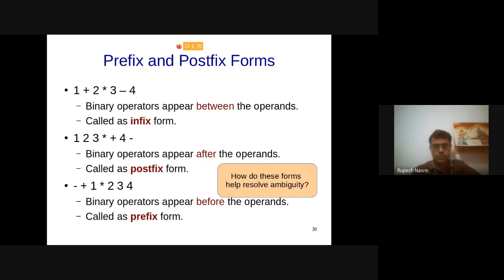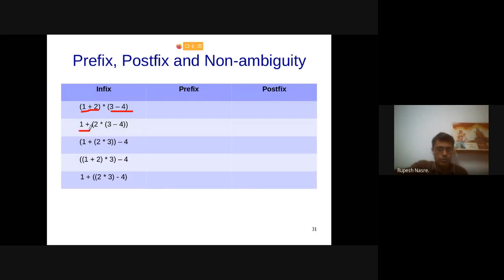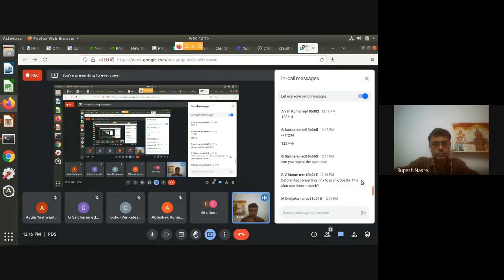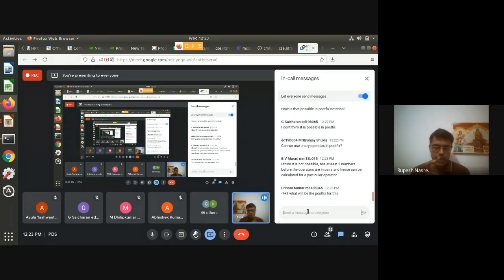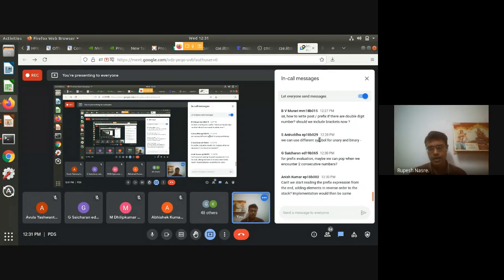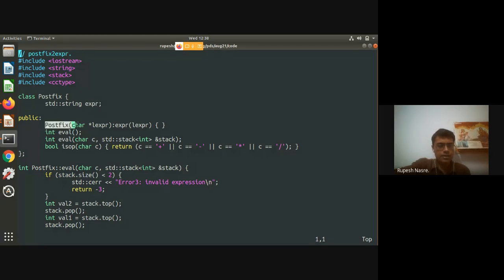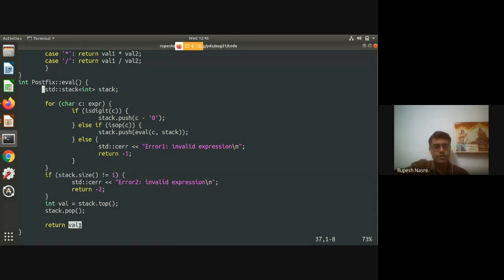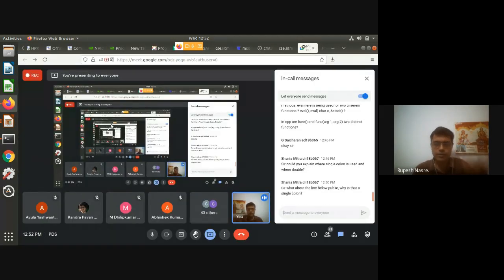PDS L18: Postfix Evaluation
Mrityunjay Shukla: *+12-34
SALMAN MUHAMMED ASLAM : *+12-34
G Saicharan : *+12-34
Kandra Pavan : *+12-34
Rishabh Tushar Shah : *+12-34
Shania Mitra : 12+34-*
S Aniruddha : 12+34-*
G Saicharan : 12+34-*
Kandra Pavan : 12+34-*
Nikhil Anand be20b022: 12+34-*
B V Murari : 12+34+*
Rishabh Tushar Shah : 12+43-*
Andrea Elizabeth Biju ae19b027: 12+34-
Anish Kumar : +1*2-34
G Saicharan : +1*2-34
Vishwa be20b039: +1*2-34
SALMAN MUHAMMED ASLAM : +1*2-34
Nikhil Anand be20b022: +1*2-34
Andrea Elizabeth Biju ae19b027: +1*2-34
Rishabh Tushar Shah : +1*2-34
Basavalinganagowda Sreya ae19b002: + 1 * 2 – 3 4
Kandra Pavan : +1*2-34
S Aniruddha : +1*2-34
B V Murari : +1*2-34
Shania Mitra : +1*2-34
Bandaru Mani Chandana : +12*-34
Bandaru Mani Chandana : +1*2-34
Bandaru Mani Chandana : mistake
Shania Mitra : Postfix: 1234-*+
Andrea Elizabeth Biju ae19b027: 1234-*+
Nikhil Anand be20b022: 1234-*+
Kandra Pavan : 1234-*+
G Saicharan : 1234-*+
S Aniruddha : 1234-*+
Pulipati Hemanth ee18b116: 1234-*+
Vishwa be20b039: 1234-*+
B V Murari : 1234-*+
Basavalinganagowda Sreya ae19b002: 1234 - * +
Bandaru Mani Chandana : 1234-*+
Nikhil Anand be20b022: -+1*234
Shania Mitra : -+1*234
B V Murari : -+1*234
S Aniruddha : -+1*234
Anish Kumar : -+1*234
 Mrityunjay Shukla: -+1*234
SALMAN MUHAMMED ASLAM : -+1*234
Andrea Elizabeth Biju ae19b027: -+1*234
Vishwa be20b039: -+1*234
Shania Mitra : Postfix: 123*+4-
Rohit Jayant Deshpande ce18b049: -+1*234
Virgillus Zita J : -+1*234
Bandaru Mani Chandana : -+1*234; 123*+4-
Andrea Elizabeth Biju ae19b027: 123*+4- postfix
B V Murari : 123*+4-
S Aniruddha : 123*+4-
Vishwa be20b039: 123*+4-
Anish Kumar : 123*+4-
G Saicharan : -+1*234
G Saicharan : 123*+4-
G Saicharan : can you repeat the question?
B V Murari : before that converting infix to prefix/postfix, this also can done in stack?
M Dhilipkumar ce18b010: iterate through expression if you encounter a number add to the stack. if it is a operator then take last two elements in stack and do the respective operation
Nikhil Anand be20b022: go term by term, when you see an operator, apply it to the last two elements and remove those elements and add the result to the stack
Kaustubh Tripathi ee18b053: Take an operator and if the preceding two characters are integers evaluate the expression and replace with   that with am integer and repeat
Shania Mitra : maintain a stack, put the operands in the order they appear when an operator appears remove the top 2 elements do teh operation and then push the result back in the stack
Virgillus Zita J : push the result
Kaustubh Tripathi ee18b053: Just keep appending to the stack
Shania Mitra : if operands are not available, push the operator and continue
Rupesh Nasre.:  1 2 +
Kandra Pavan : Only in postfix case?
Bandaru Mani Chandana : How is that possible in postfix notation?
G Saicharan : I dont think it is possible in postfix
 Mrityunjay Shukla: Can we use unary operatos in postfix?
B V Murari : I think it is not possible, bcs atleast 2 numbers before the operators are in pairs and hence can be calculated for a particular operator
Chhotu Kumar : -1+2 what will be the postfix for this
Bandaru Mani Chandana : No
Andrea Elizabeth Biju ae19b027: no we cannot
Shania Mitra : No
Kandra Pavan : 1234-*+ will have 4
G Saicharan : for Chhotu Kumar's question, cant we take a it as 0-1+2?
B V Murari : sir, how to write post / prefix if there are double digit number? should we include brackets now ?
S Aniruddha : we can use different symbol for unary and binary -
G Saicharan : for prefix evaluation, maybe we can pop when we encounter 2 consecutive numbers?
Anish Kumar : Can't we start reading the prefix expression from the end, adding elements in reverse order to the stack? Implementation would then be same
Shreyas N : 1234-*+ can also be written as 234-*1+ or 34-2*1+.. which one do we choose?
Kandra Pavan : Sir, can you repeat the algorithm once?
Andrea Elizabeth Biju ae19b027: popped nodes can also be operator?
G Saicharan : at the end stack should be empty?
Kaustubh Tripathi ee18b053: Length of stack will never exceed 3 ?
G Saicharan : or have only 1 element
Kandra Pavan : Stack should have final value
Madhur Jindal : contain 1 element
Anish Kumar : just the result should be in stack
Nikhil Anand be20b022: 11
G Saicharan : what are argc, argv?
G Saicharan : can we do int(c) like in python?
Kandra Pavan : How can we use the same name for two different methods, eval here is being used for two different functions ? eval(), eval( char c, &stack) ?
In cpp are func() and func(arg 1, arg 2) two distinct functions?
G Saicharan : okay sir
Shania Mitra : Sir could you explain where single colon is used and where double?
Shania Mitra : Sir what about the line below public, why is that a single colon?
Shania Mitra : Thank you sir